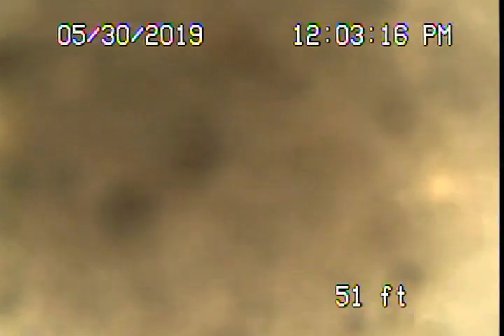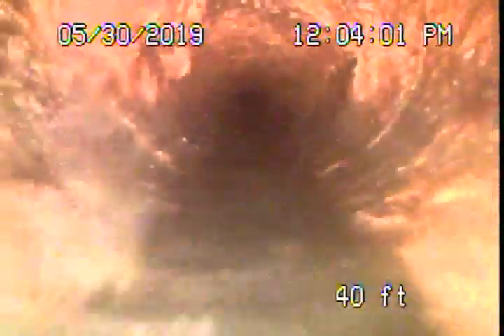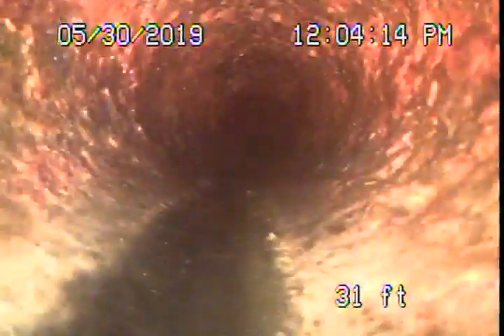10127 Amestoy Ave